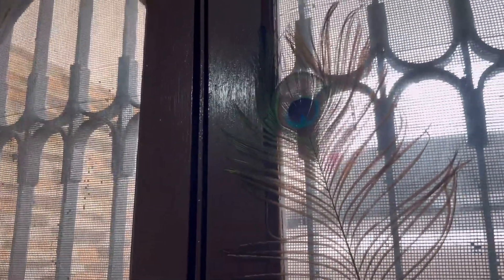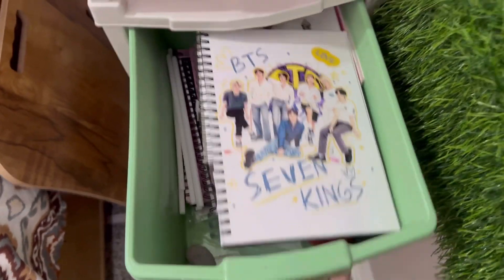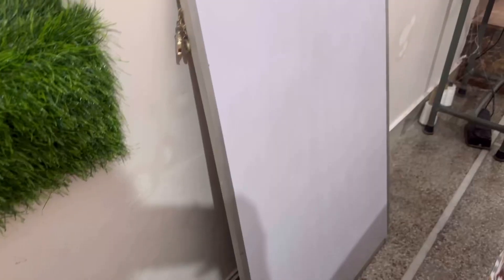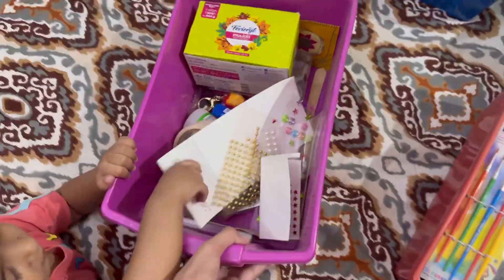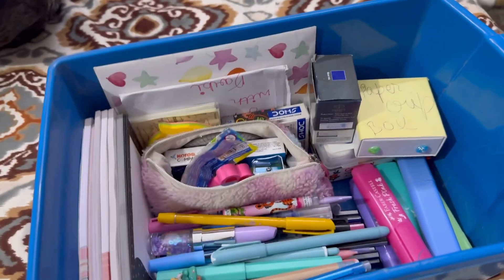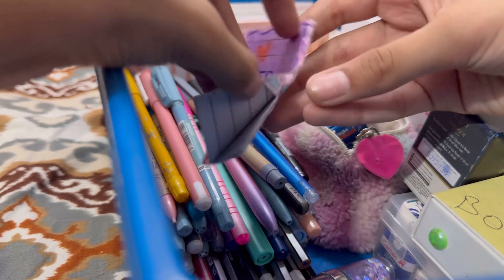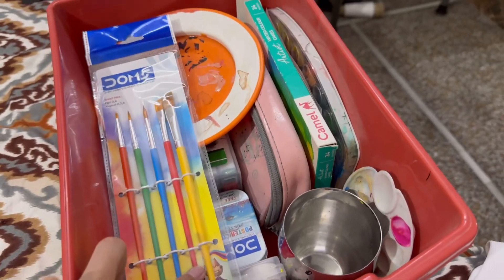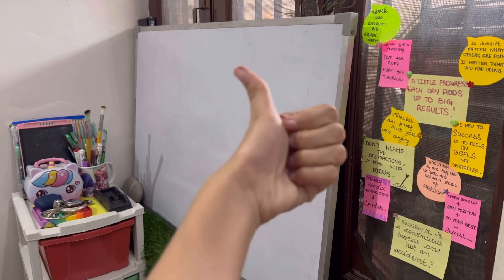Organising the personal space. So much tired 😴